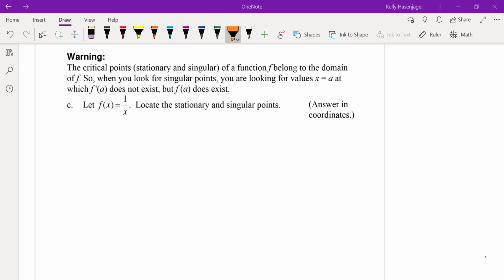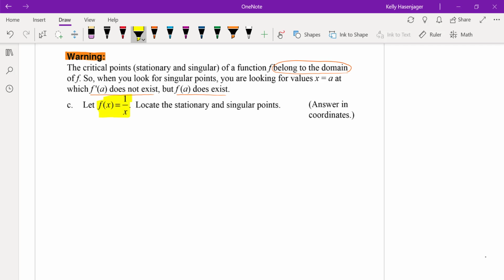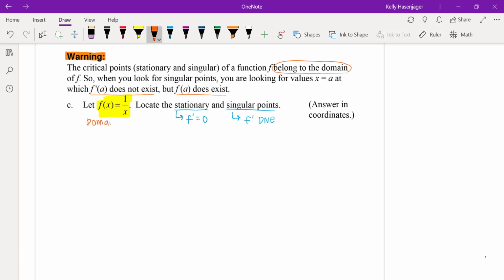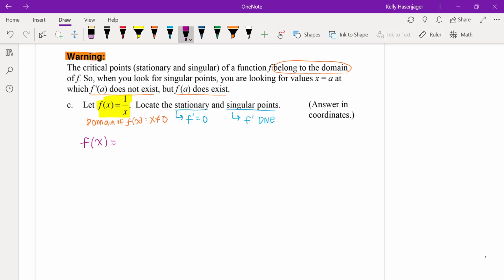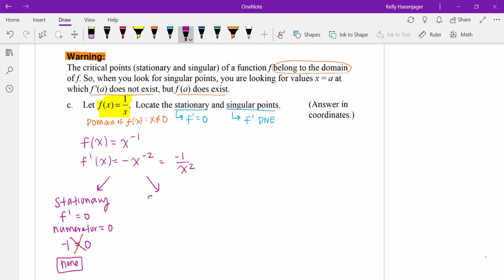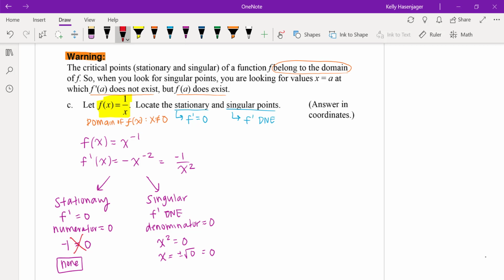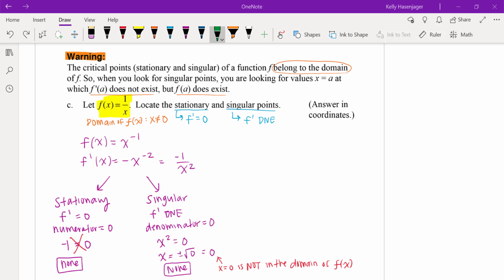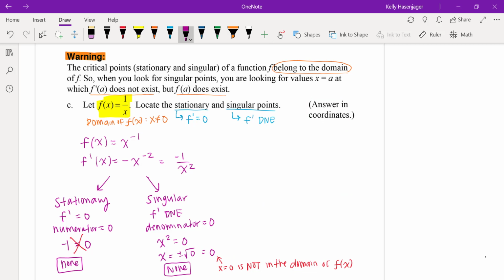115 5.2 pg2 Example 1c